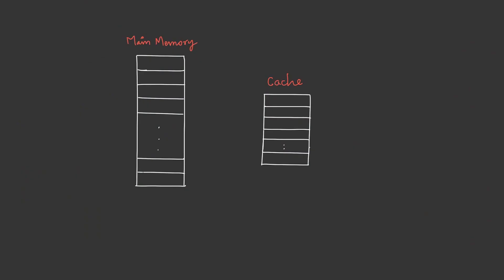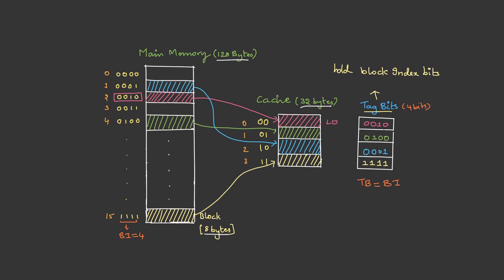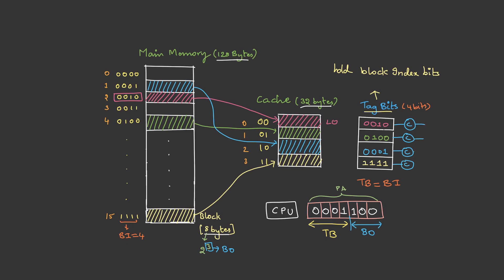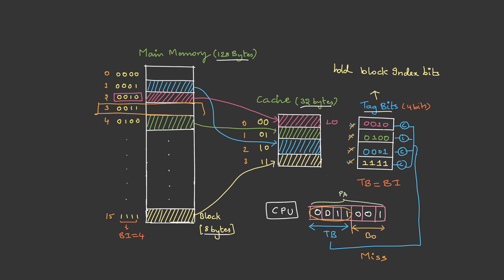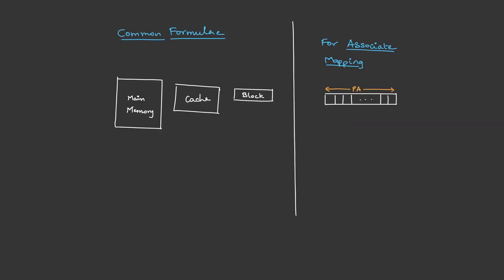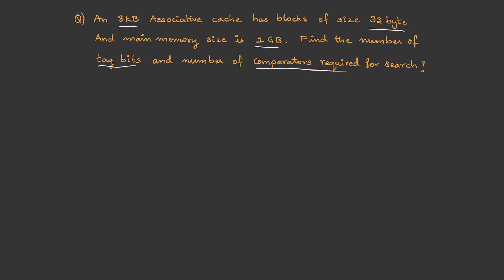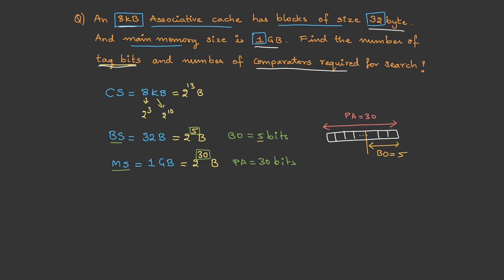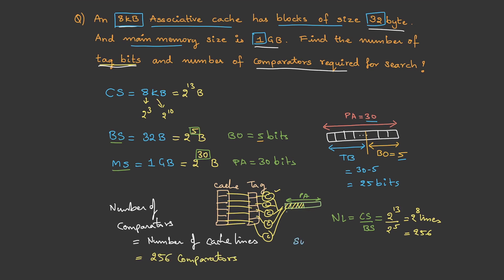13. Understanding Associative Mapping - Computer Organization - Gate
This Lecture covers  the second mapping technique of cache mapping i.e. fully associative mapping also a detailed example to understand the concept